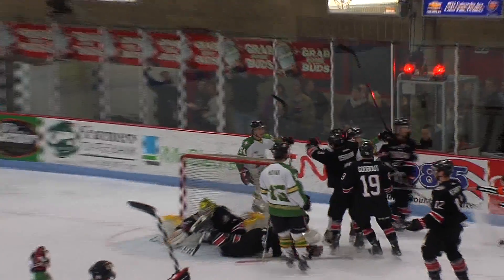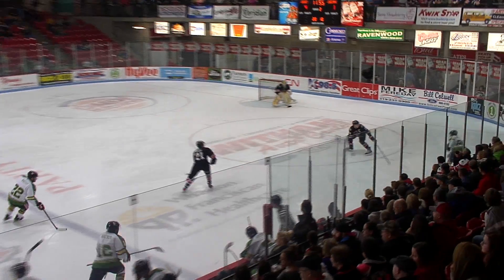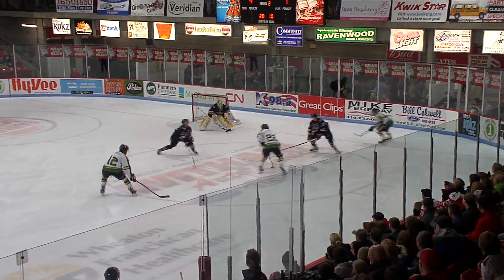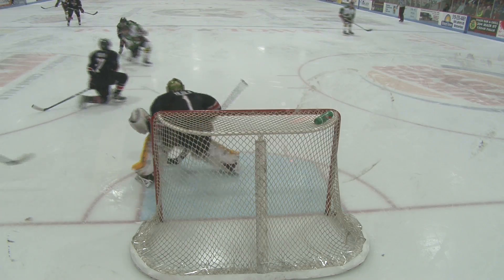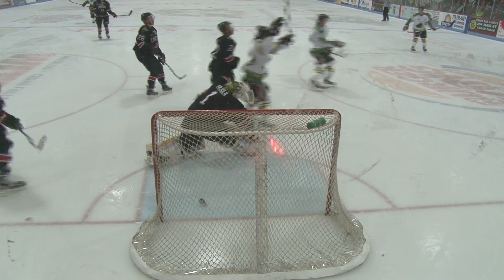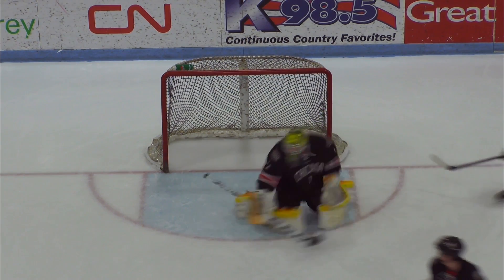January 23, 2015 Highlights vs. Chicago Steel